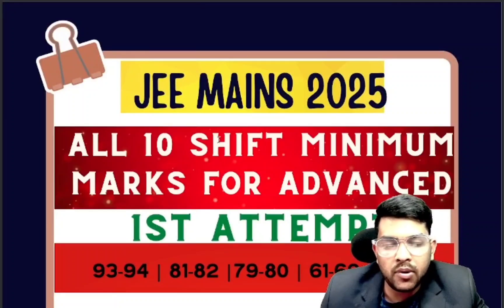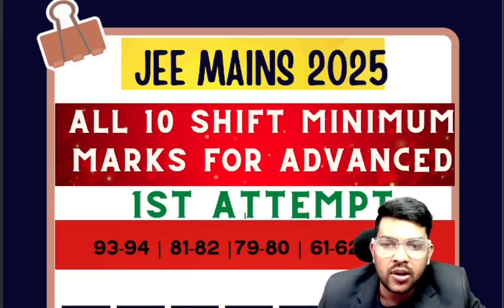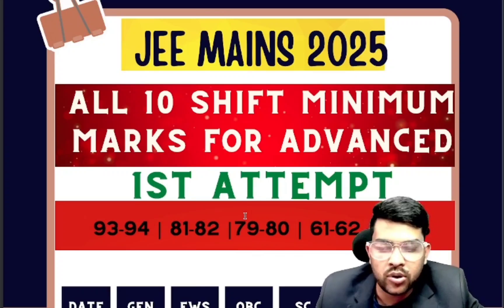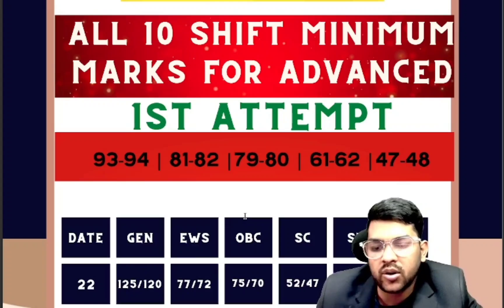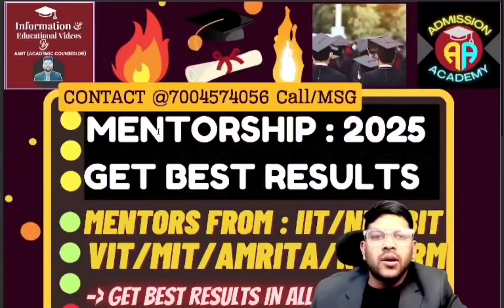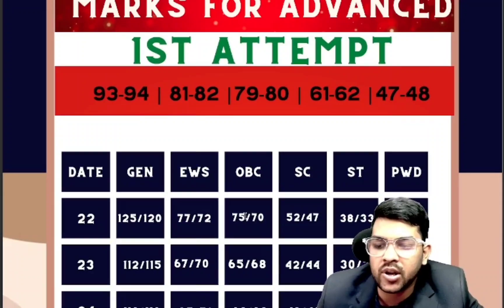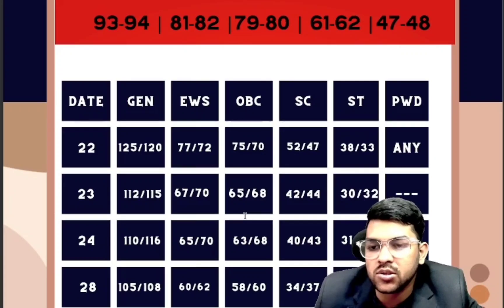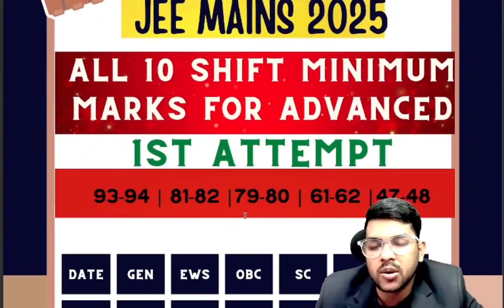JEE Mains 2025 Expected cut-off marks/Percentile ✅ | All 10 shift jee advanced cutoff category wise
Jee mains expected cutoff marks
Jee mains answer key date
Jee mains safe score
Jee mains result date
Jee mains final answer key date